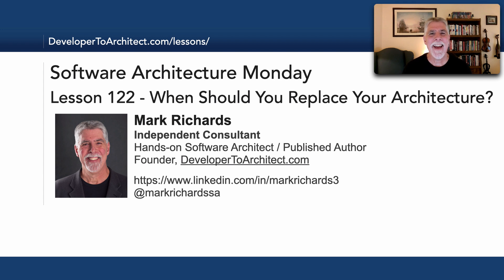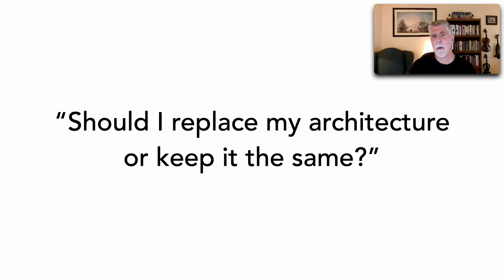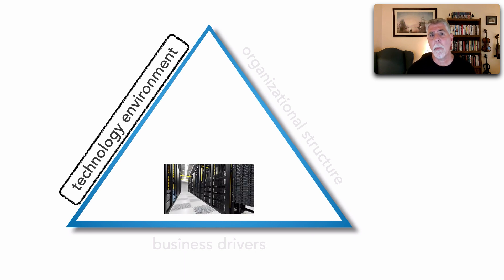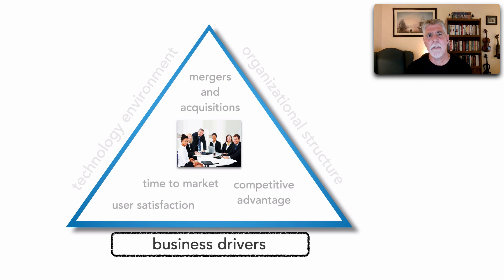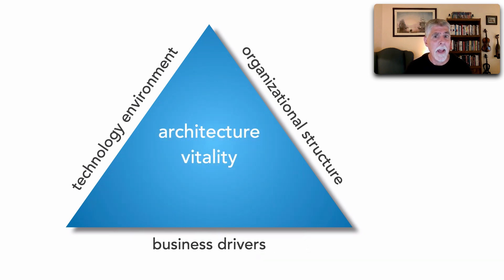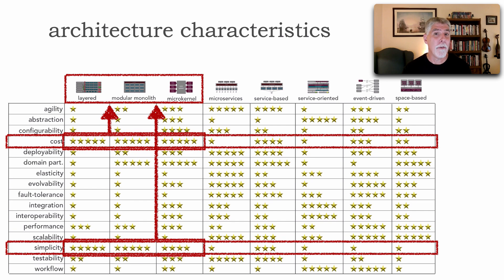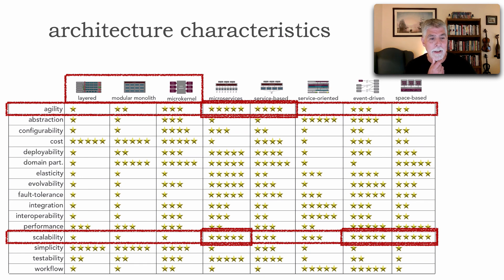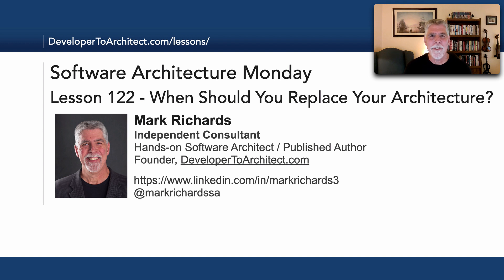Lesson 122 - When Should You Replace Your Architecture?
A common question among architects is “When should I change my architecture?”. Variants of this include such questions as “Is my architecture okay?” and “Should I replace my architecture or keep it the same?”. These questions point to what is known as architecture vitality - how viable the current architecture is based on changes to your technical environment, business, and organizational structure. In this lesson Mark Richards addresses these questions by showing the factors that should be analyzed to know when to change your architecture, and dives deeper into one of those primary factors - business drivers and business change.